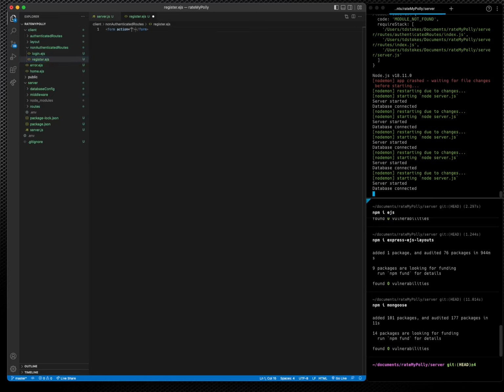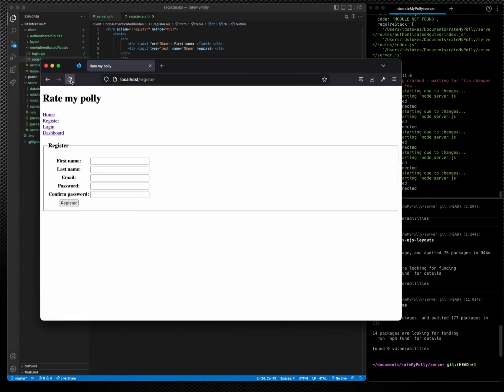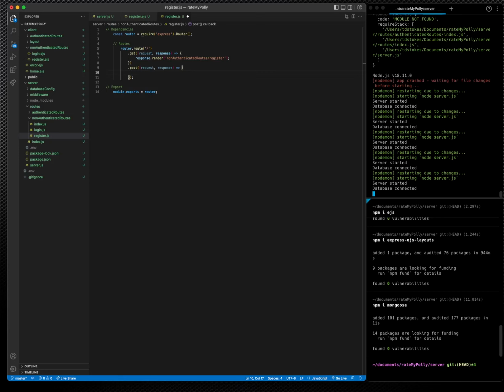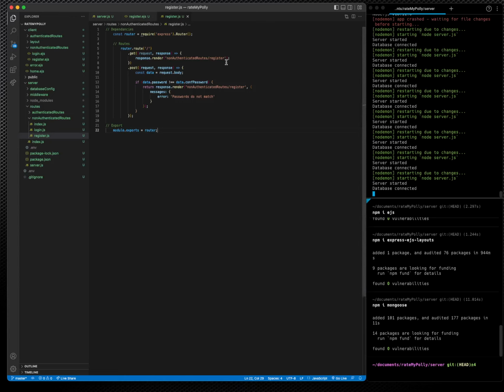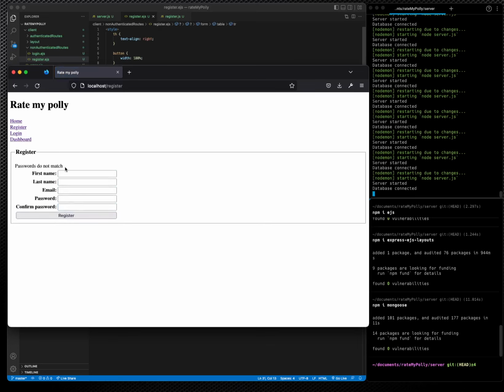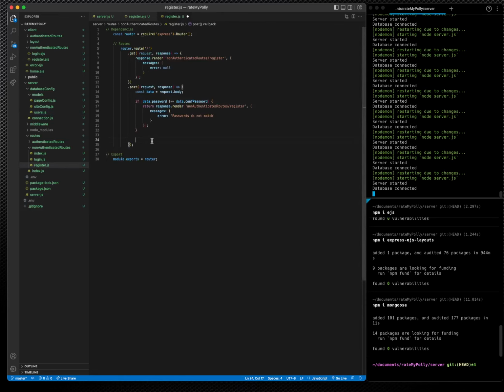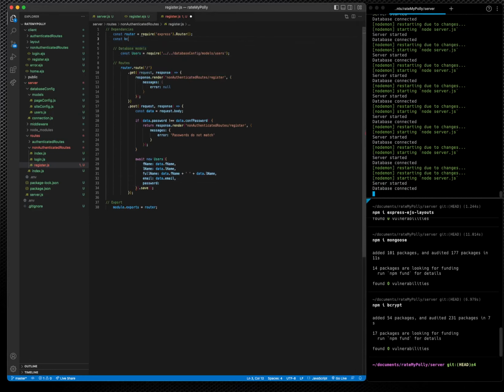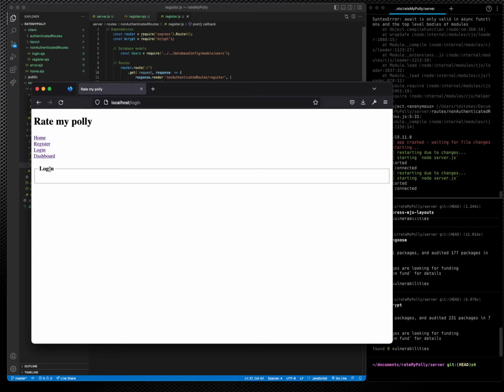Noob coding - 005 - register account (nonAuthenticated)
Creating an account and storing in the database